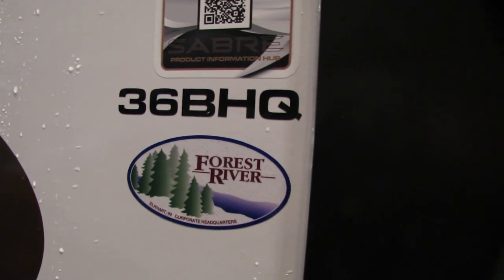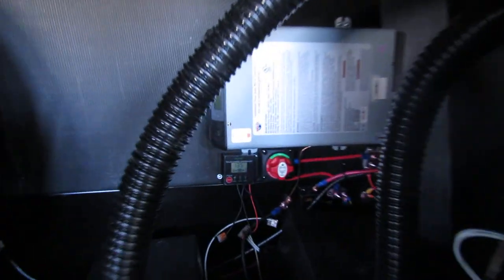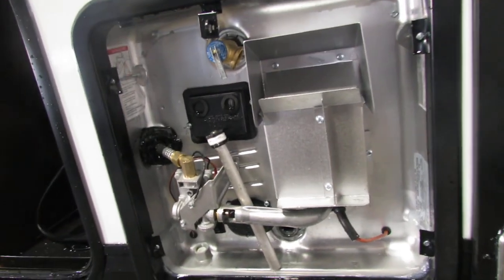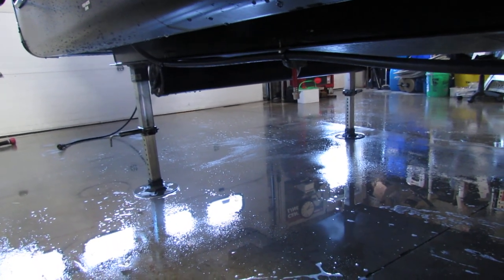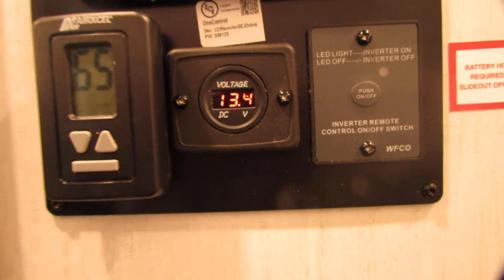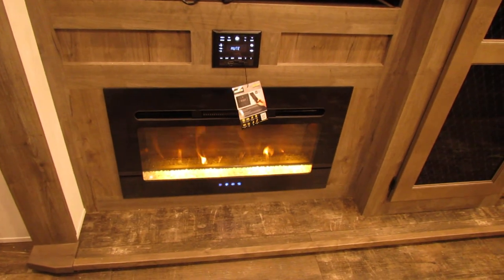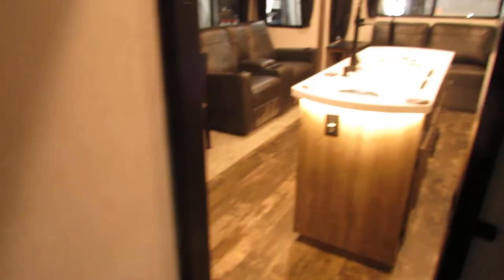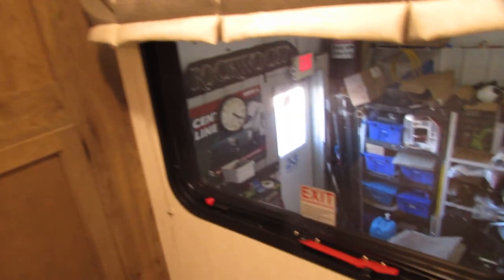2021 Sabre 36BHQ Walkthrough